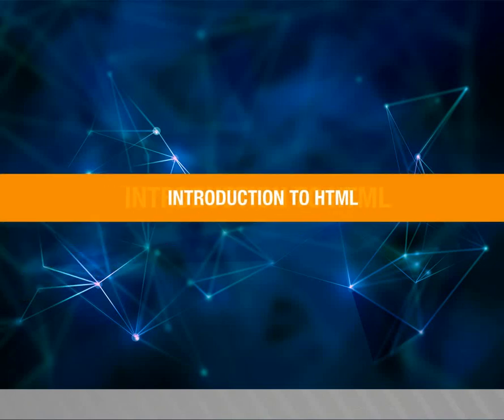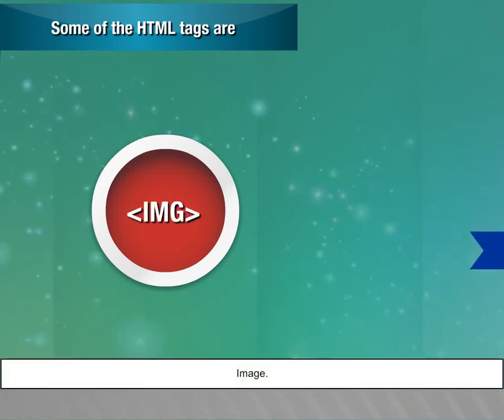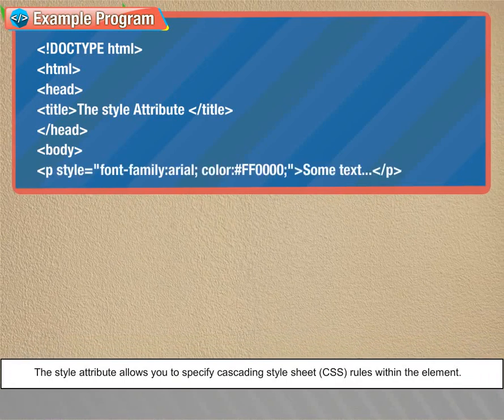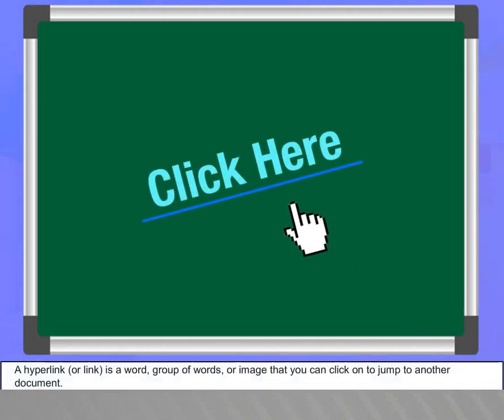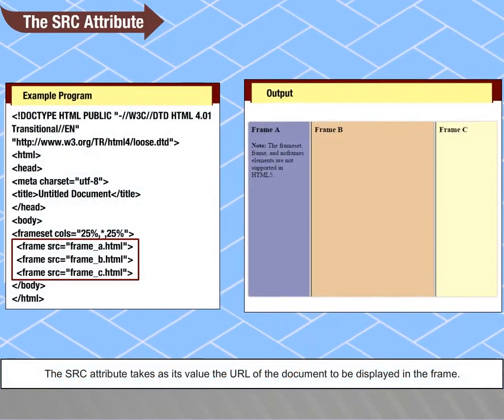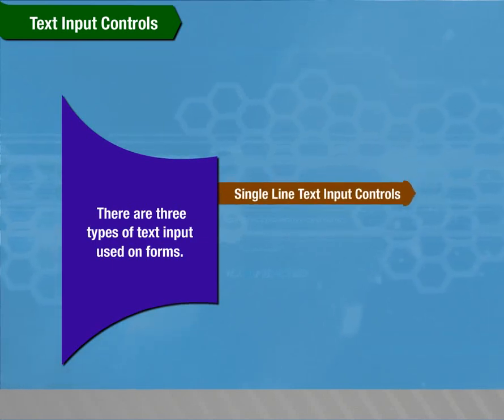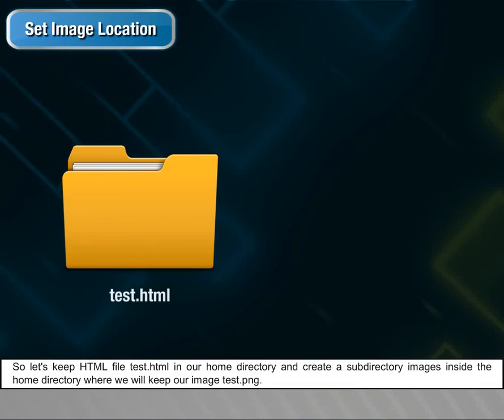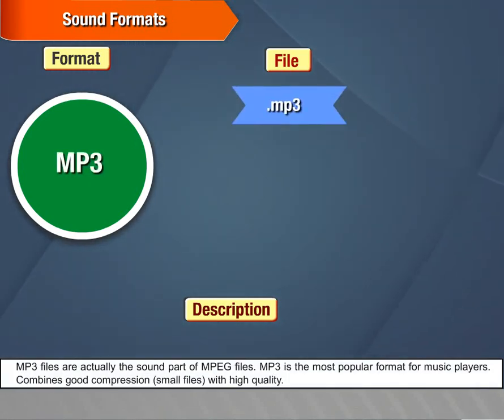O Level - 9 HTML Programming Basics